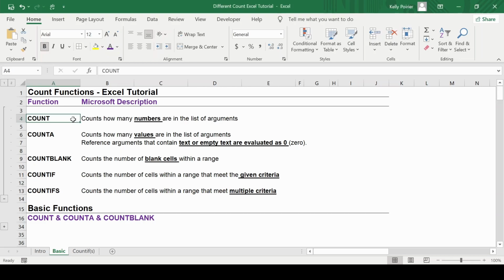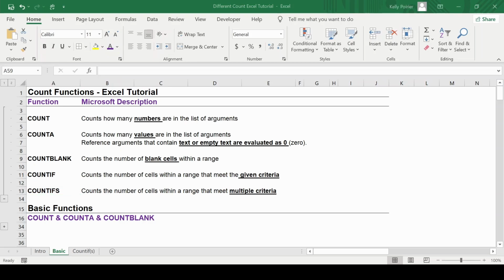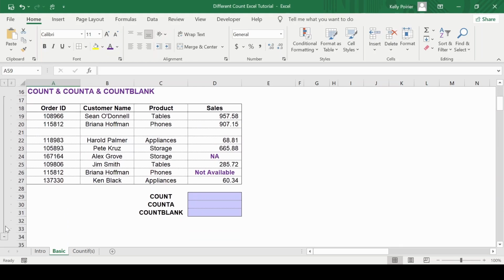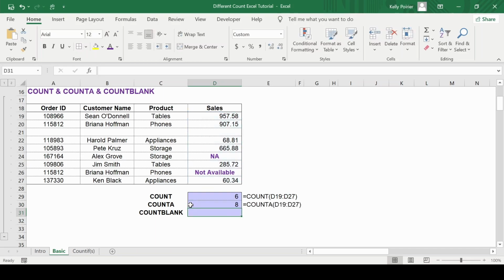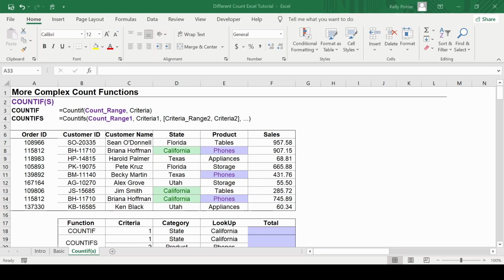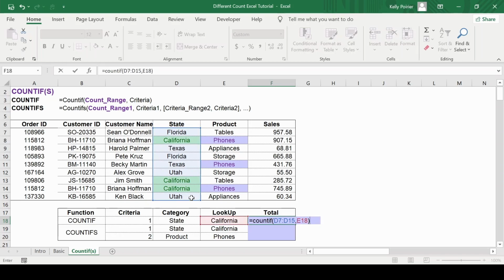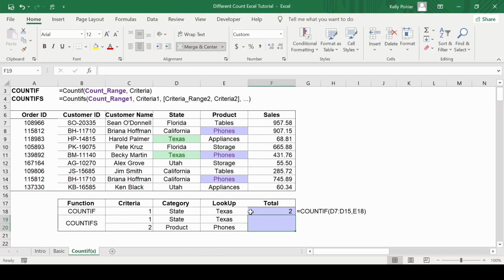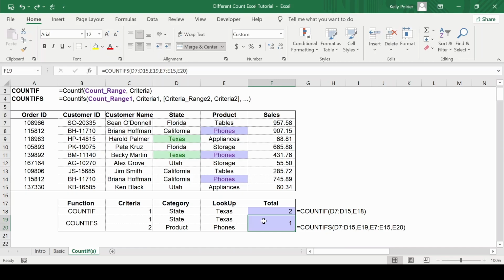How to use COUNT, COUNTA, COUNTIF Excel Functions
This is an Excel tutorial that explains the different COUNT functions.